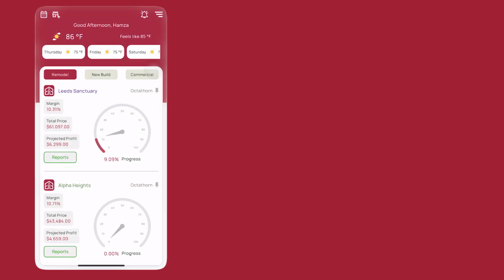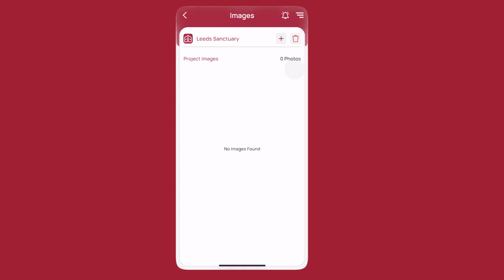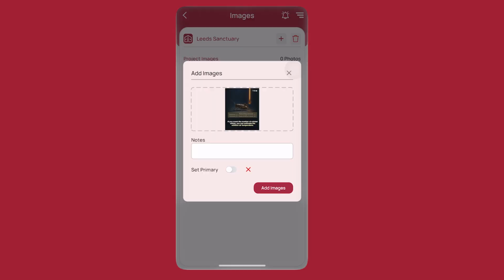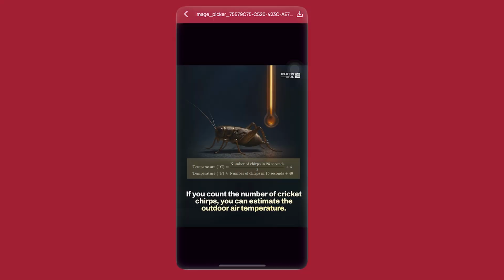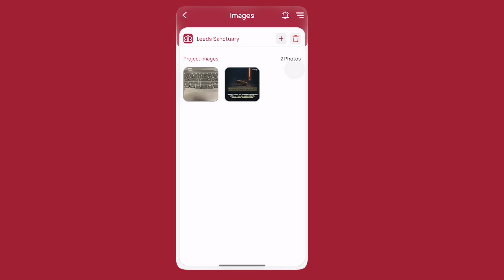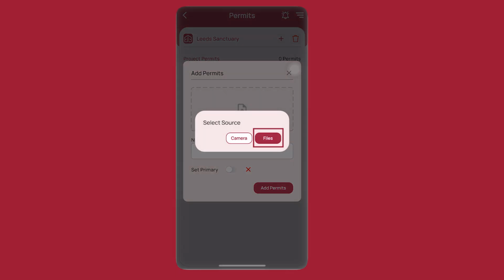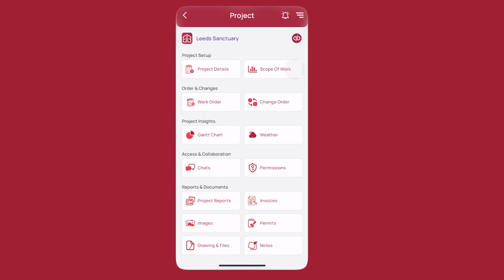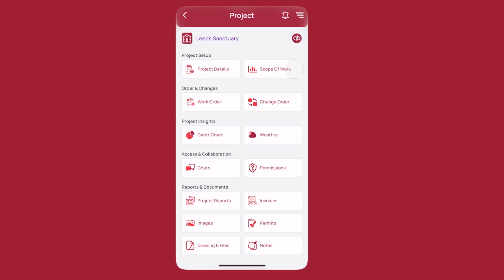How to Add Images, Permits & Files - Video 6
How to easily Upload Images, Permits & Files using the BuilderBUILDER Software.